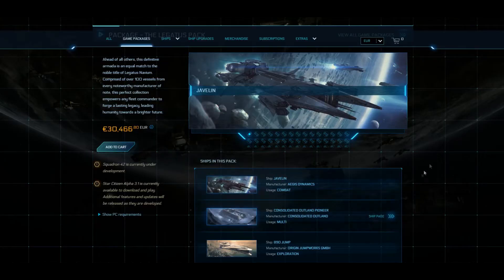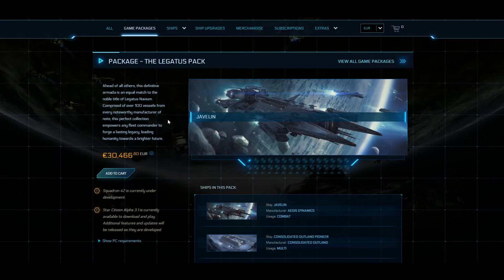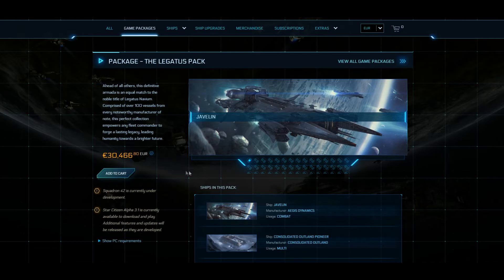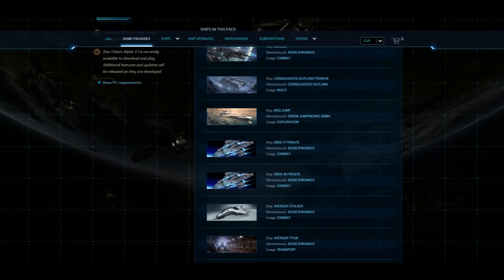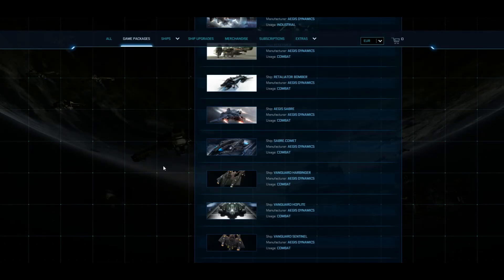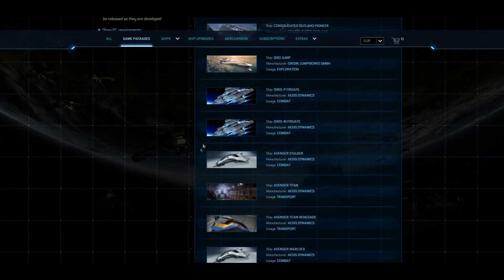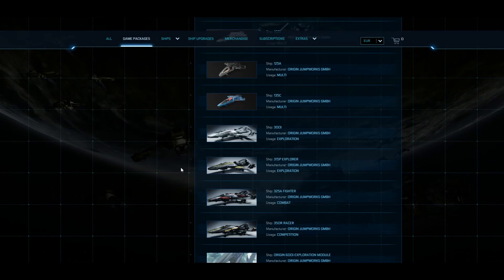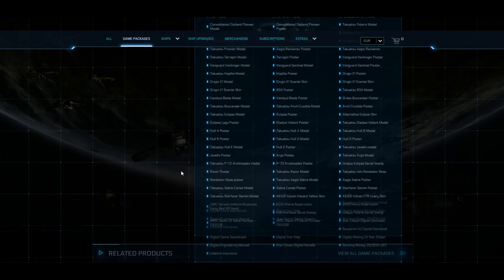Star Citizen - Legatus Pack Talk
My thoughts on the 30k ship pack.

for 5000 free UEC upon registering!